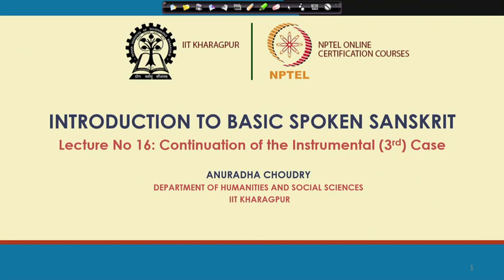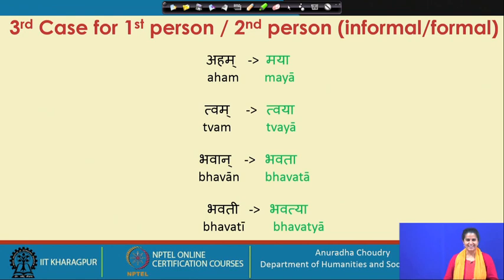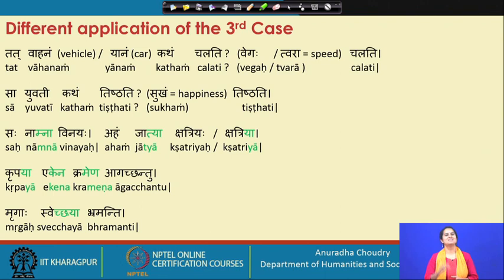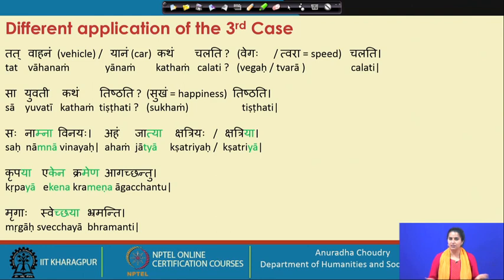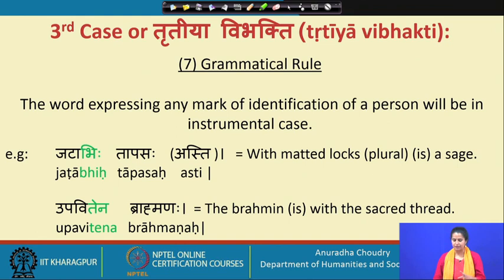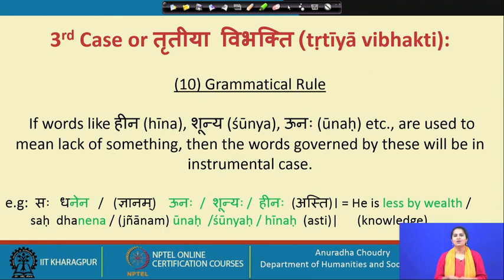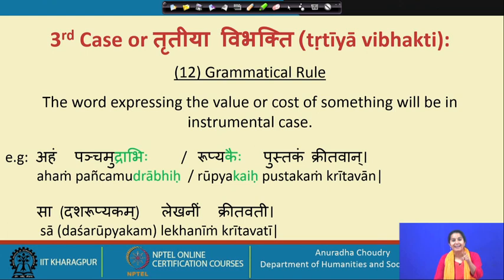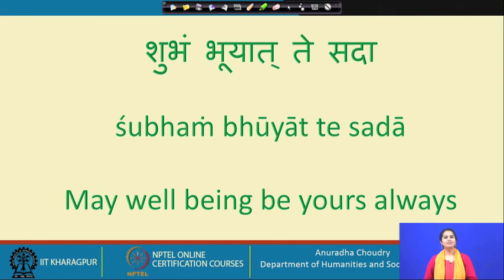Lecture 16 : Continuation of the Instrumental (3rd) Case